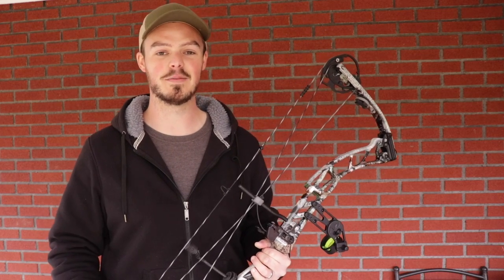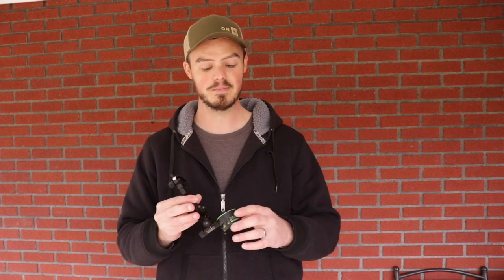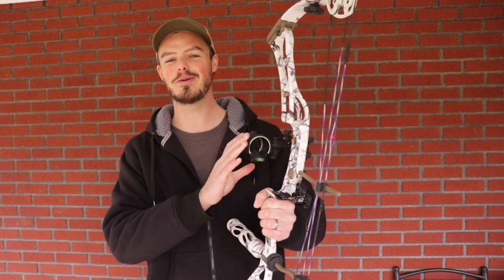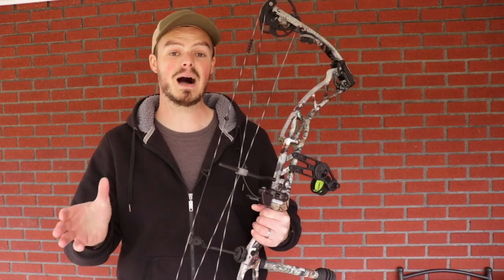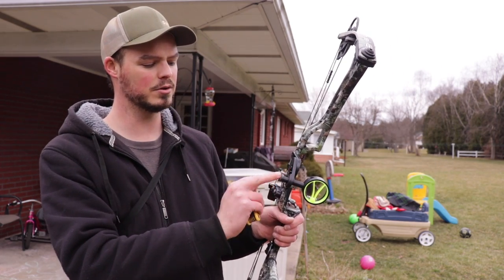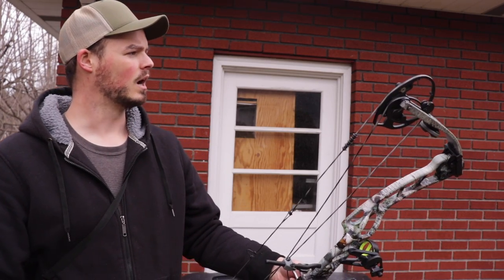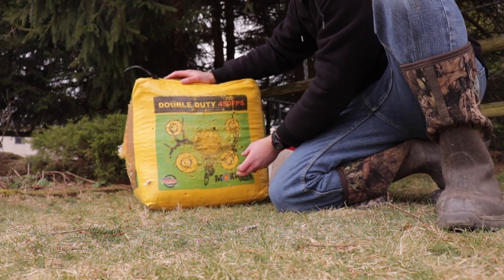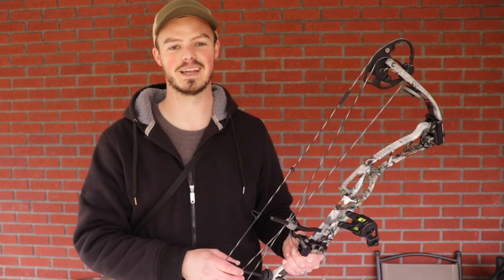EZV Bowhunting Sight Tutorial and Full Review!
Vanes: Blazer, Fusion X Qii, Bohning X Vanes, Bohning Heat Vanes